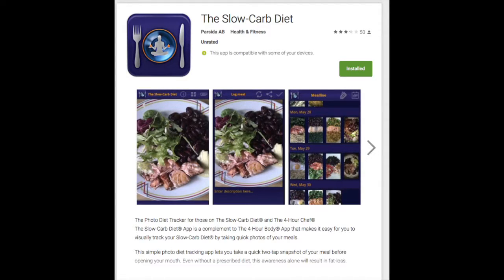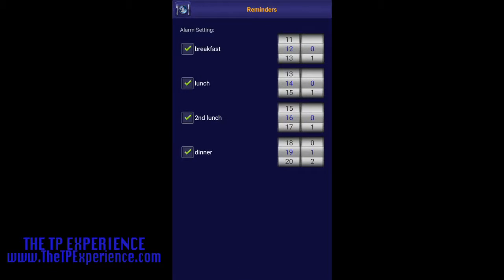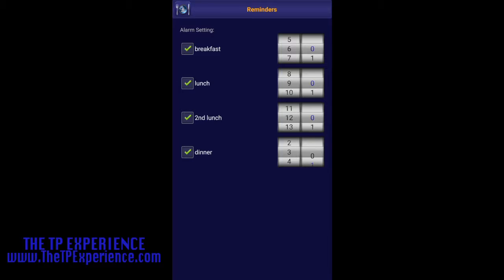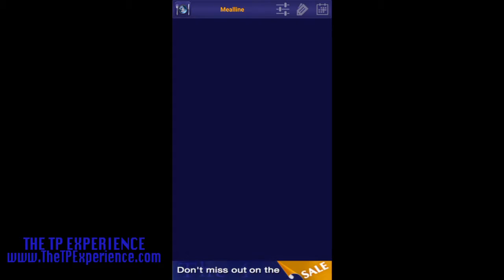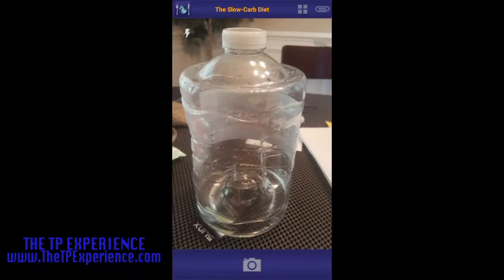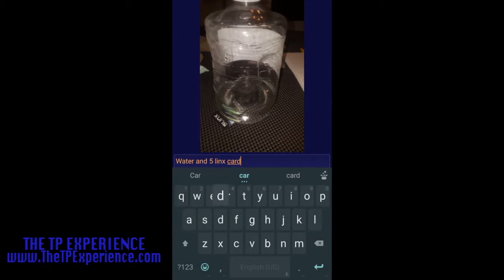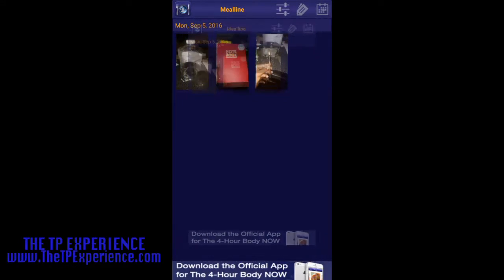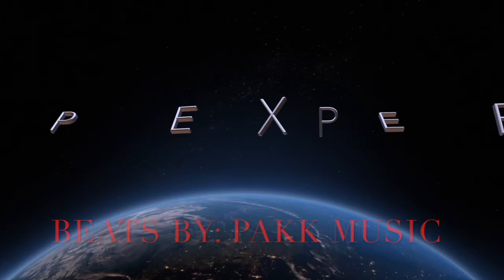slow carb diet app explaination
This video will explain how to schedule food eating and take pics for additional help and accountability.